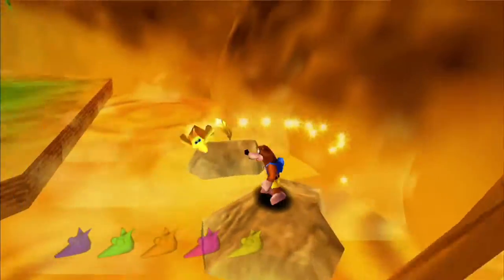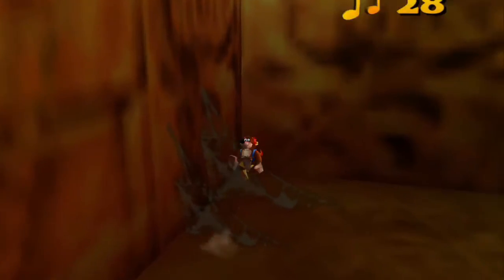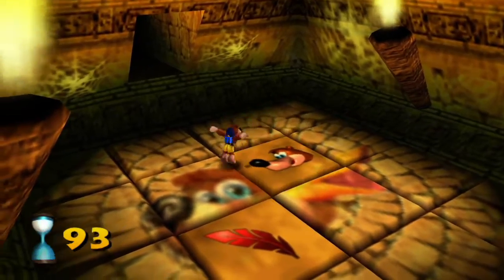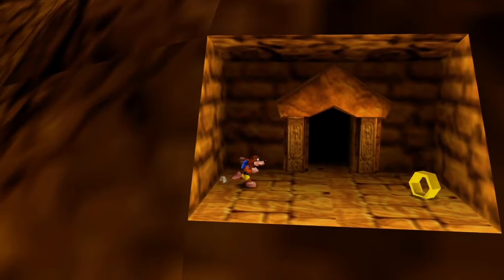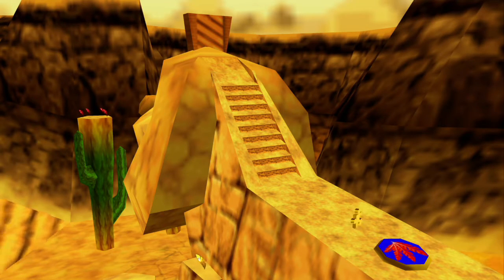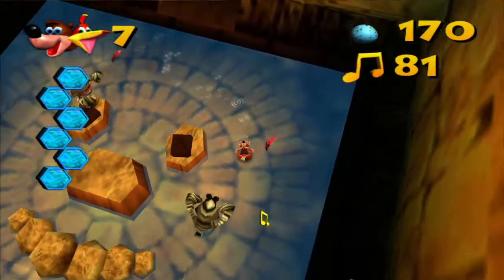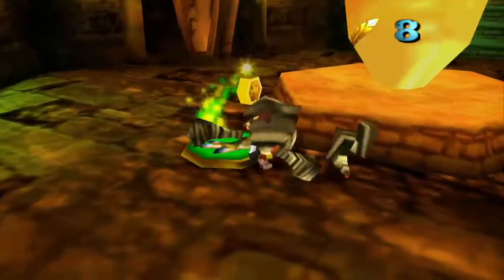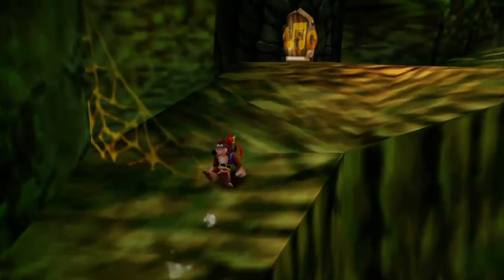Banjo-Kazooie - Into the Templ... I mean, Into the Pyramids! | Part 6 100% Playthrough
We head into Gobi's Valley and uncover the secrets of the Pyramids